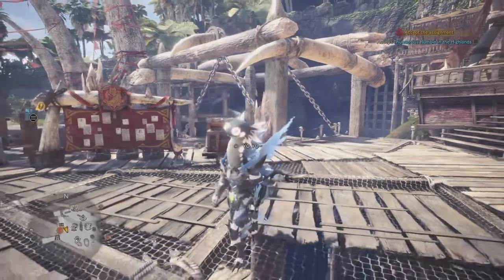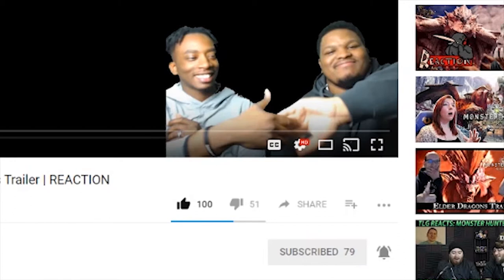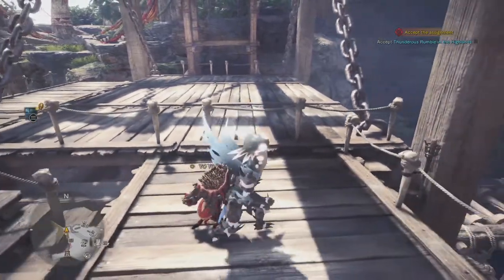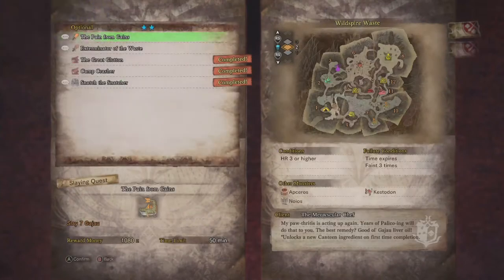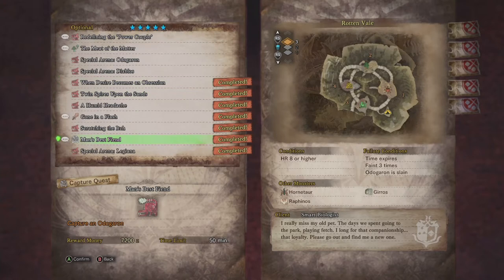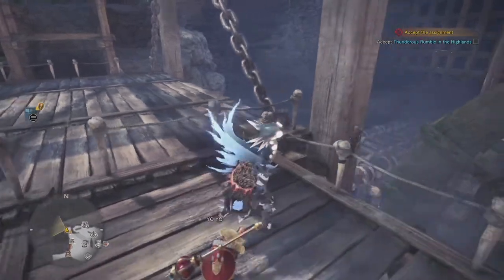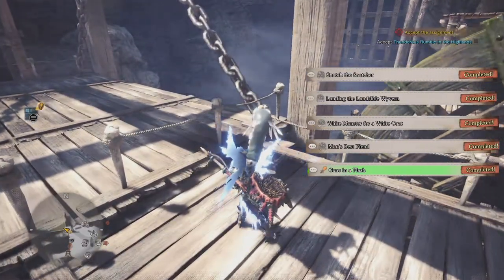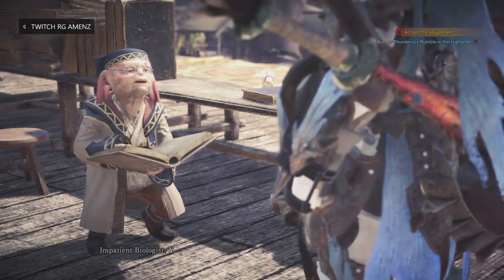How to Get The Thunderproof Mantle | Monster Hunter World